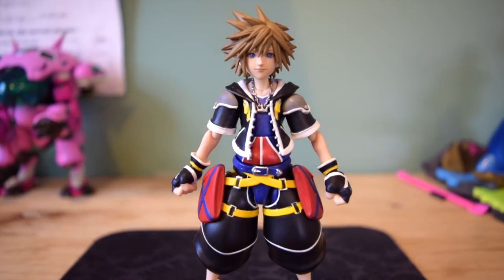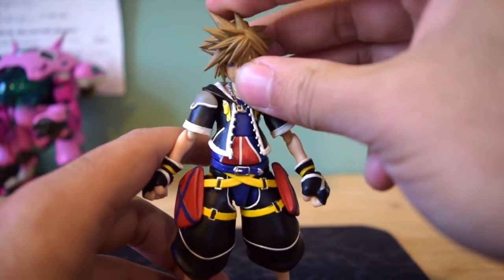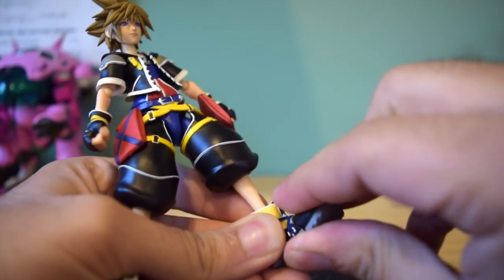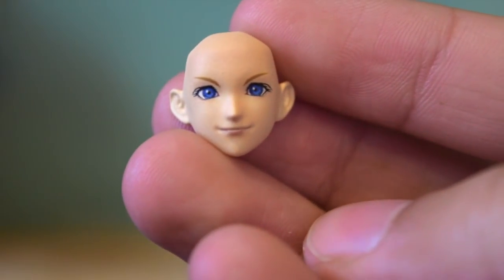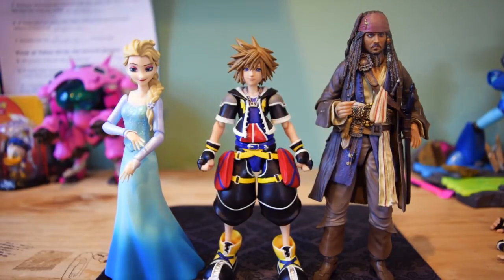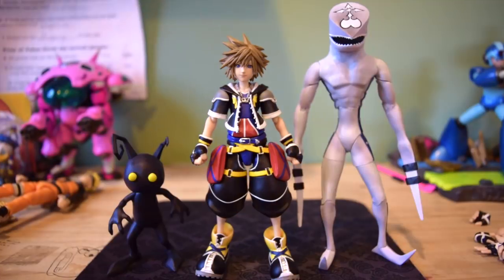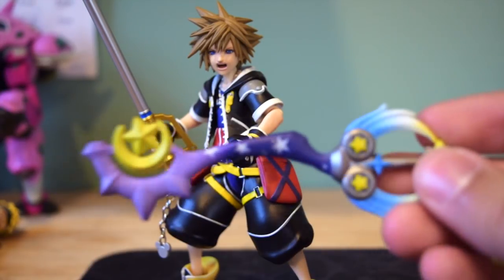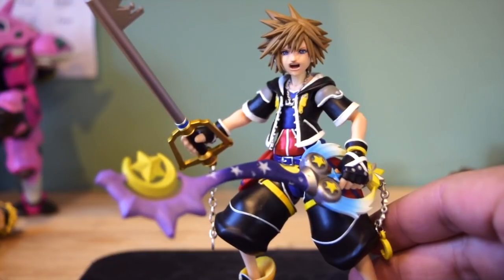S.H. Figuarts Kingdom Hearts 2 Sora Review